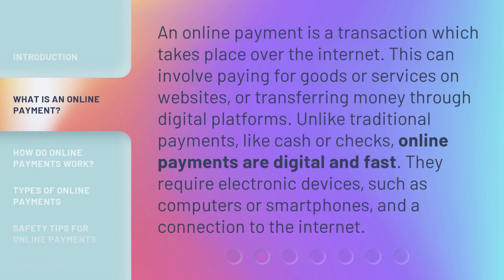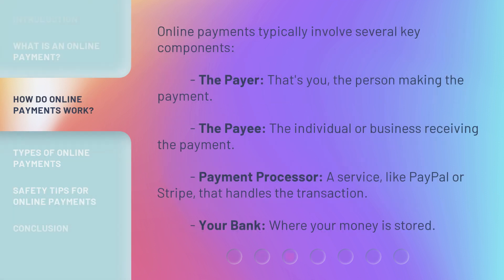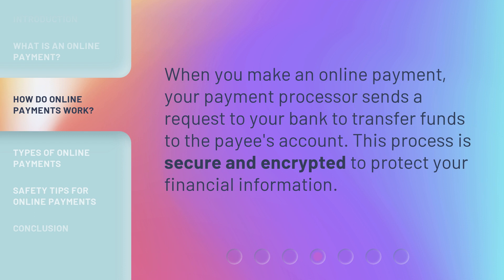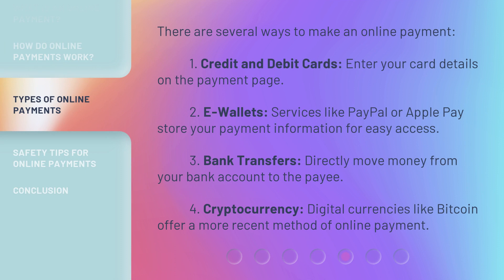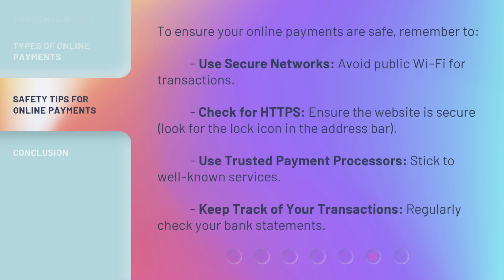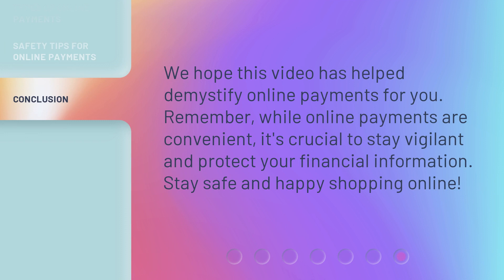Understanding Online Payments: A Simple Guide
Mastering Online Payments: A Simple Guide • Unlock the secrets of hassle-free online payments with this simple and comprehensive guide. Learn everything you need to know about making secure transactions, choosing the right payment methods, and ensuring a seamless experience. Say goodbye to confusion and hello to convenient online payments!

00:00 • Introduction - Understanding Online Payments: A Simple Guide
00:28 • What is an Online Payment?
00:56 • How Do Online Payments Work?
01:35 • Types of Online Payments
02:09 • Safety Tips for Online Payments